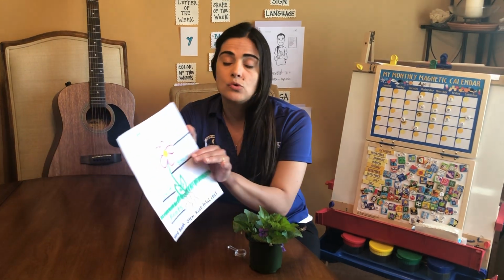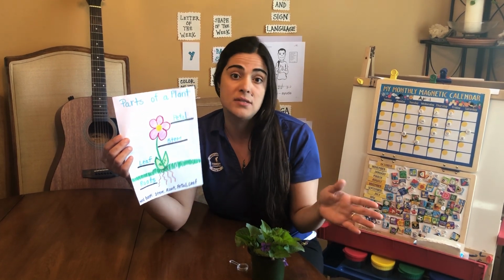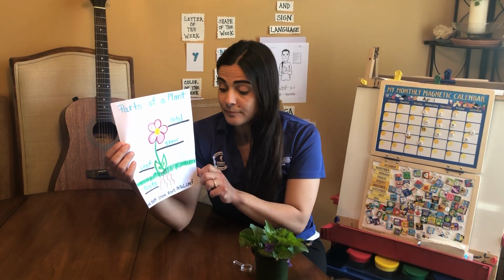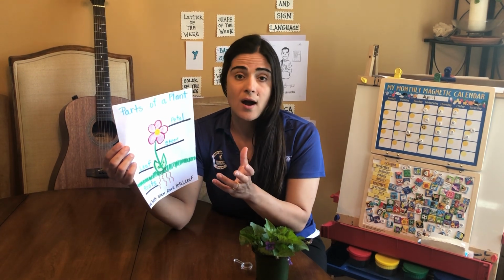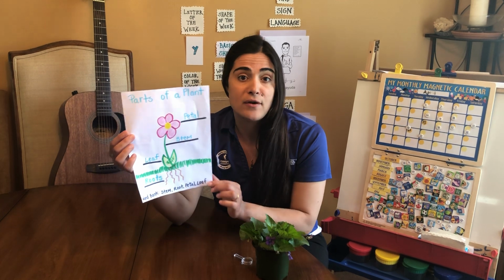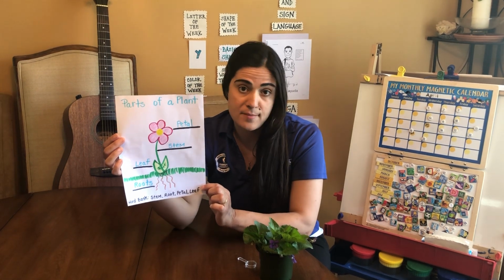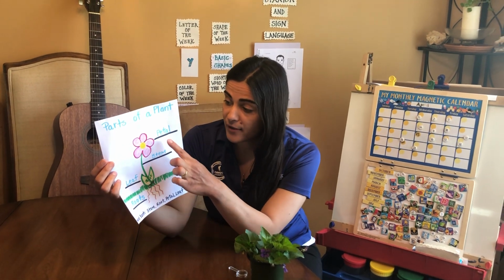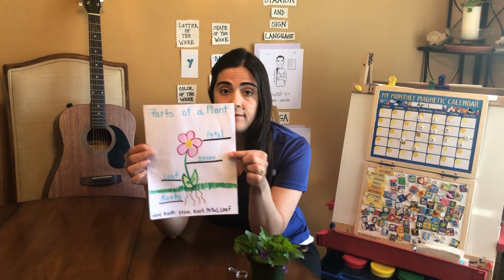Life Science with Ms. Brittany J. - Parts of a Plant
Ms. Brittany explains how to create a fun, educational science activity, discussing the parts of a plant.